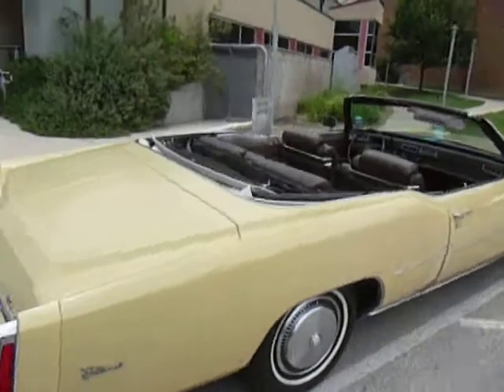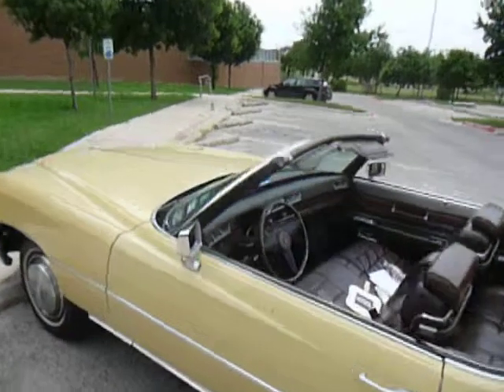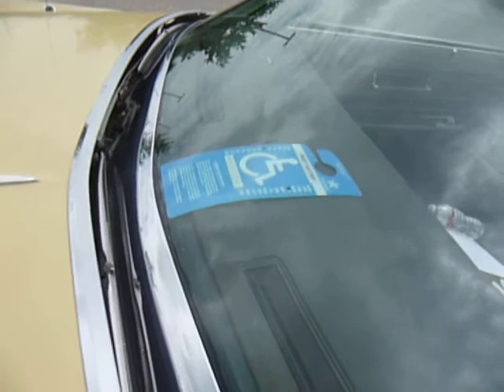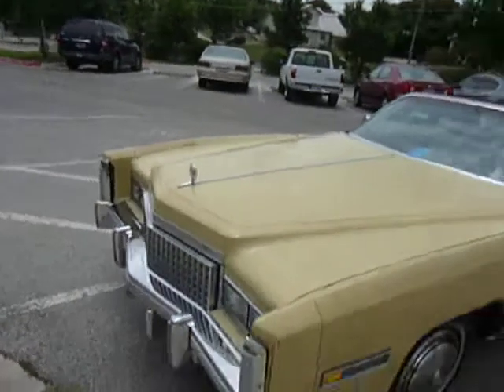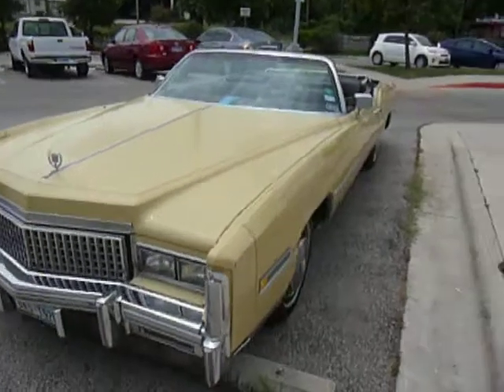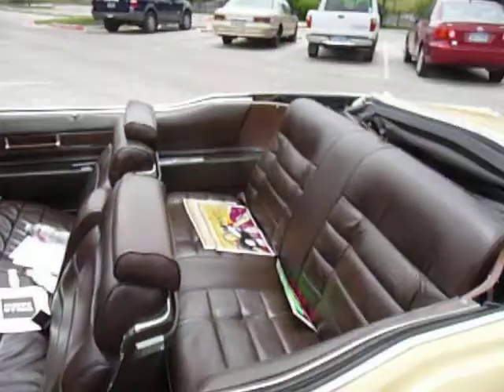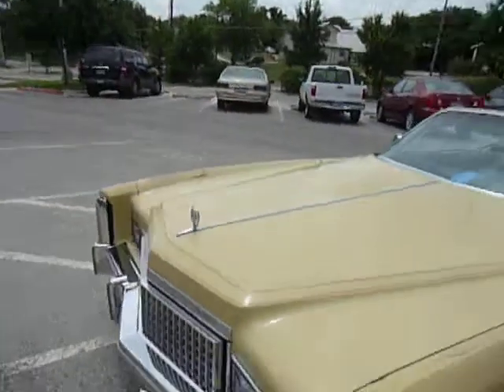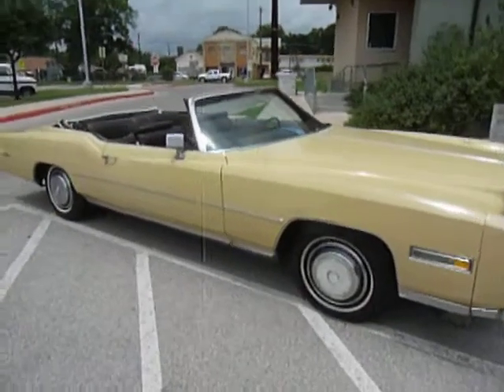Classic Cadillac Eldorado Convertible